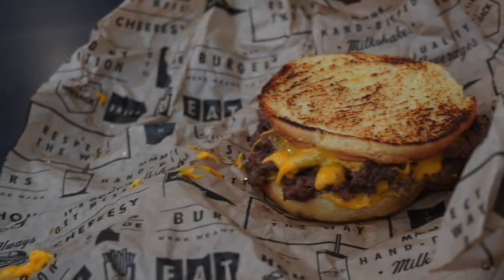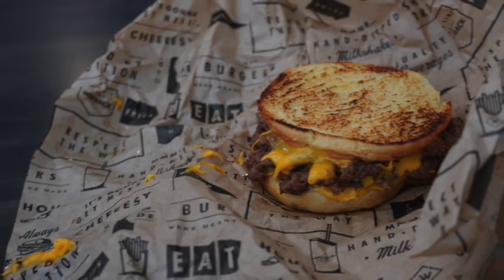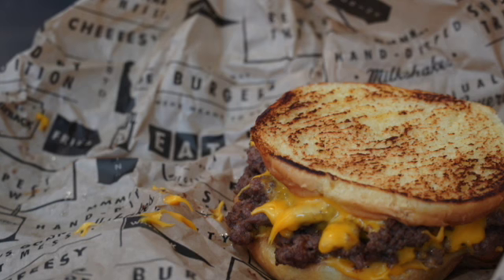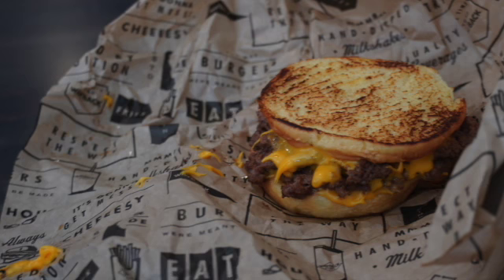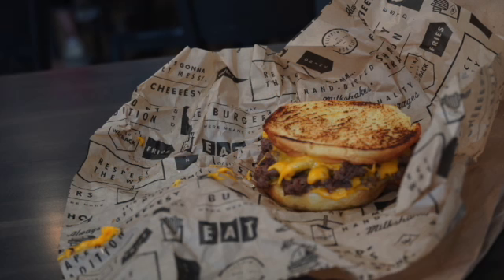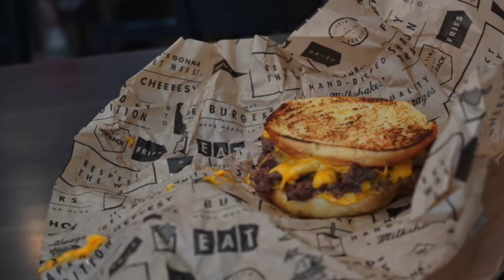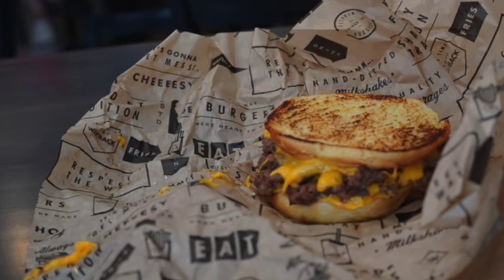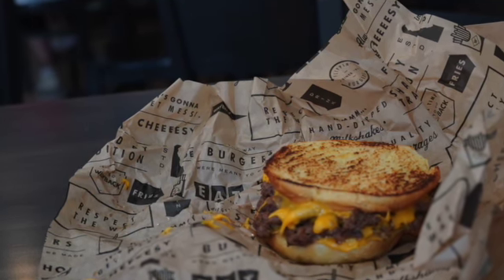The Cheesy from Wayback Burgers